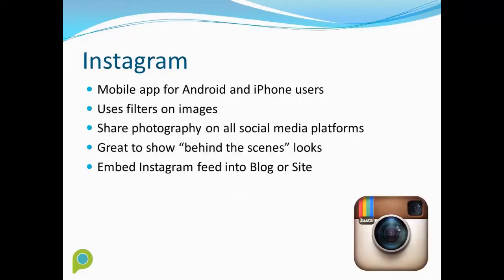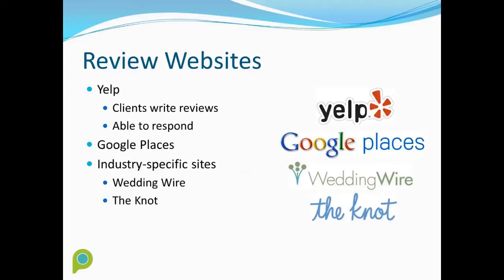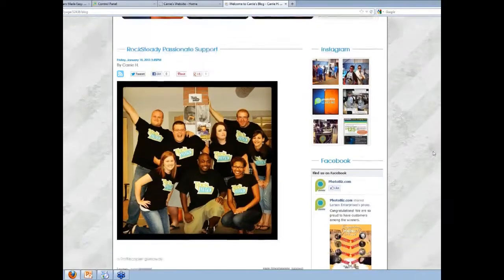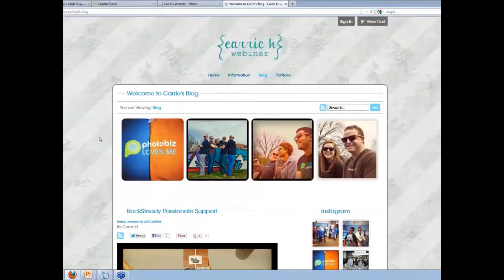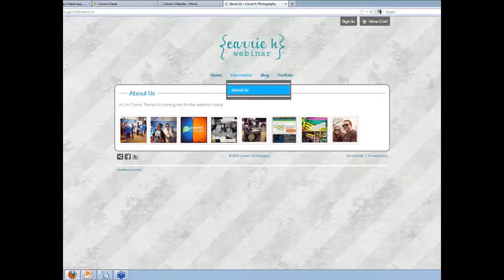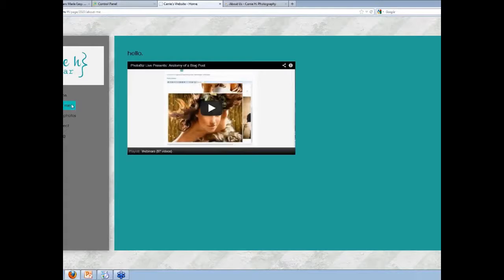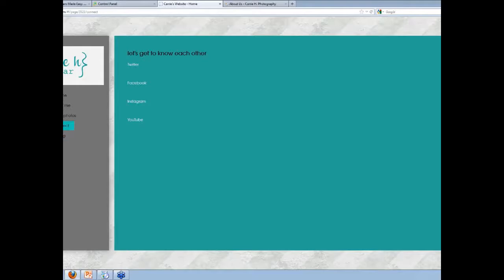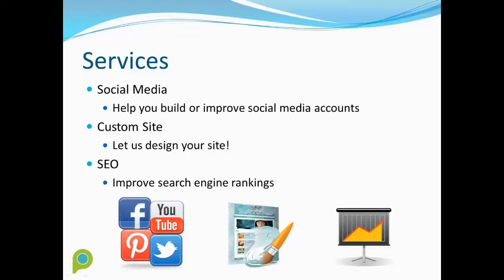PhotoBiz Live Presents: Connecting With Your Customers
Watch this webinar with Carrie H. from our Passionate Support® Team to learn valuable ways to use the tools PhotoBiz offers, and proven social media strategies to keep customers coming back.